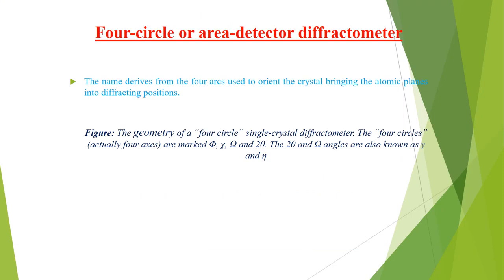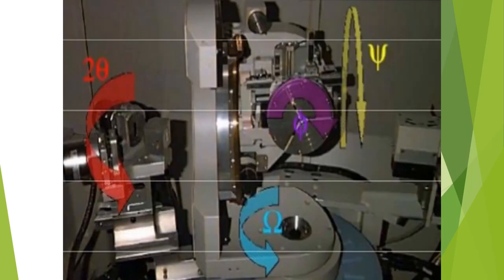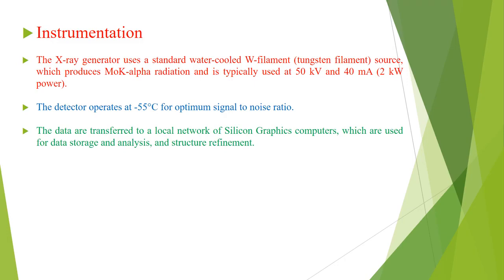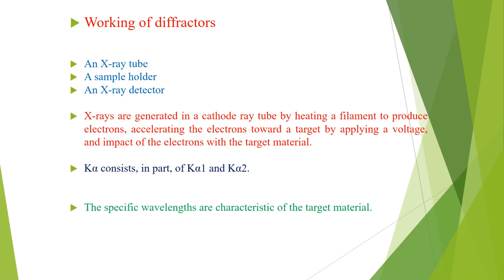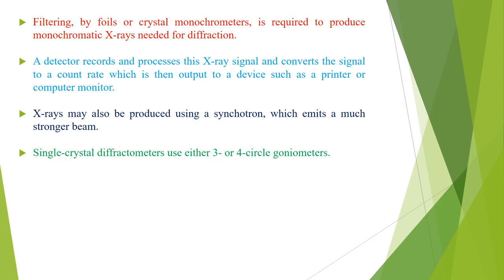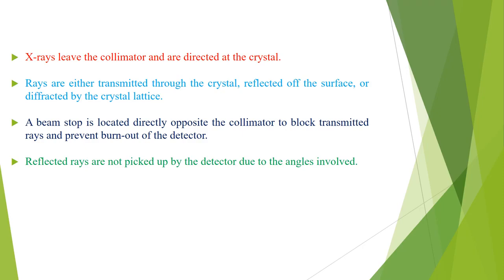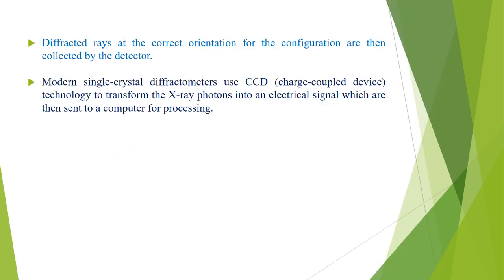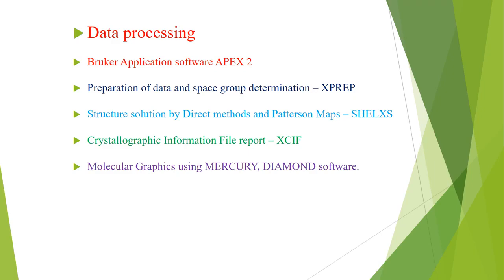Lecture 3.3. MSII_Inorg_CHEM5134_Farhat_UE